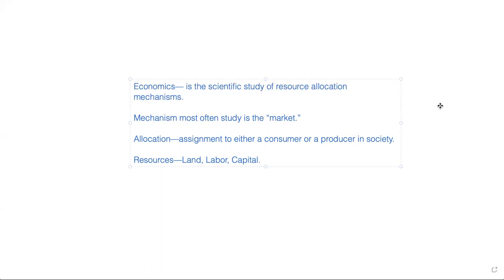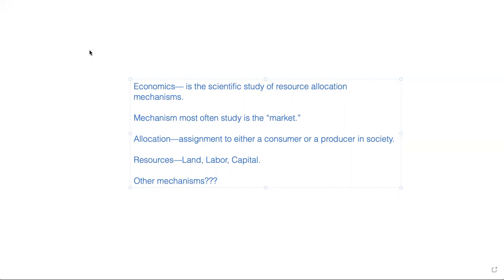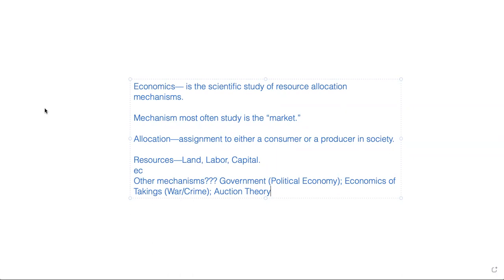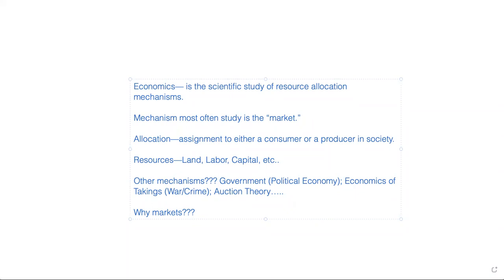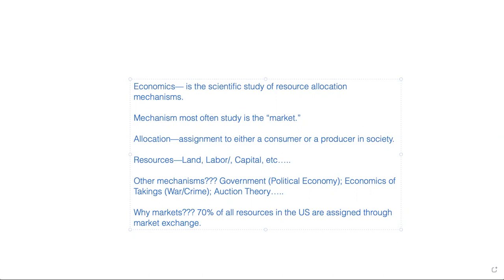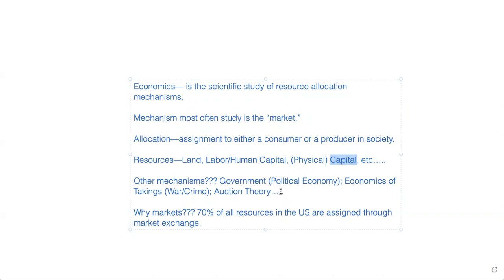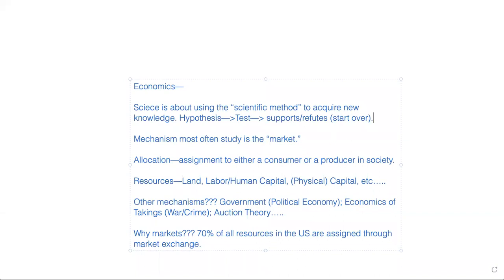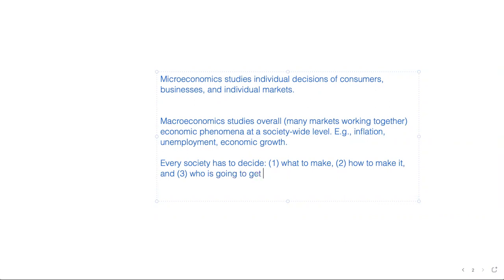Lecture 1 Intermediate Microeconomics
General concepts in economics.